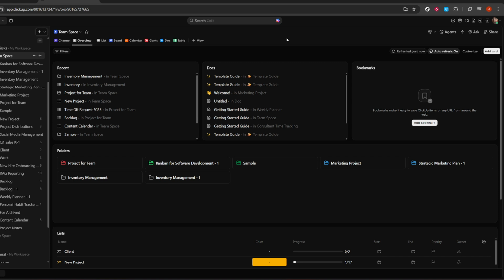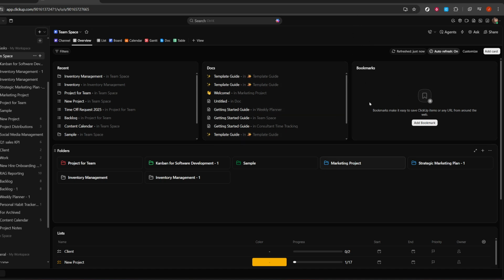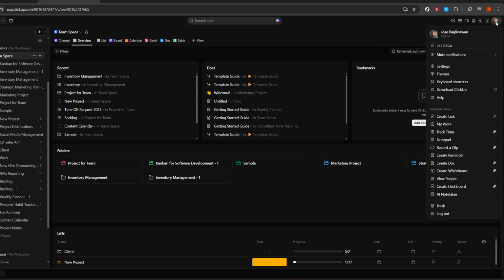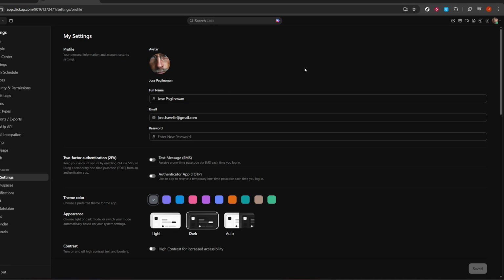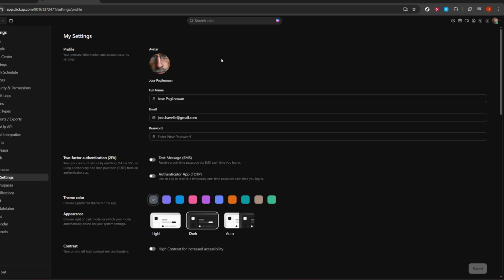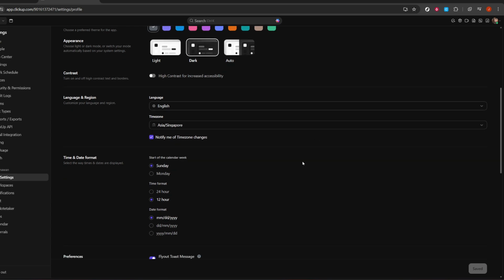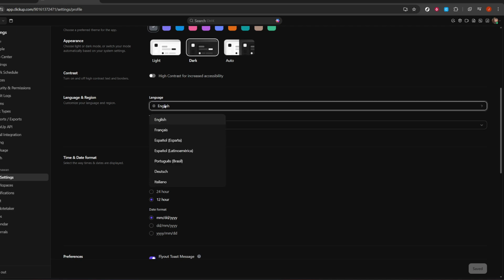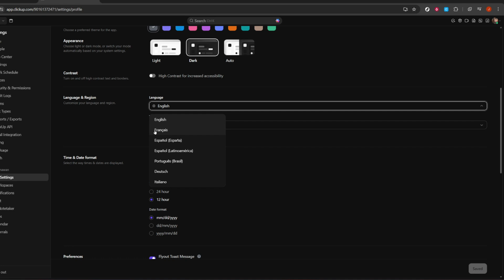How to change language on ClickUp [FULL GUIDE]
In todays video we cover How to change language on ClickUp